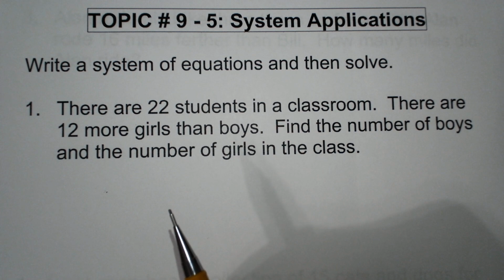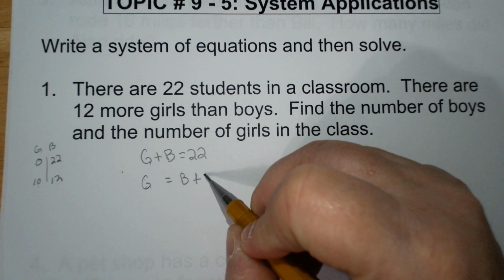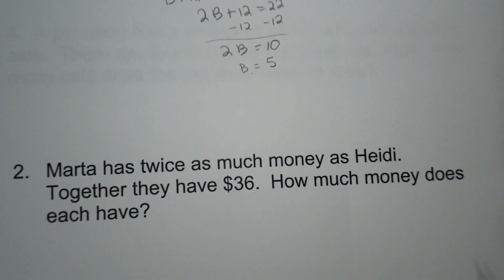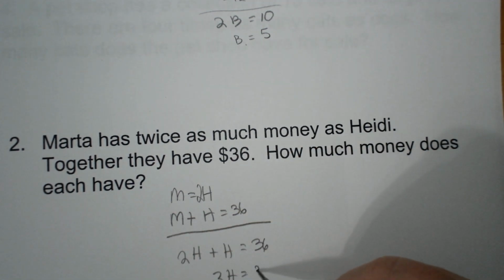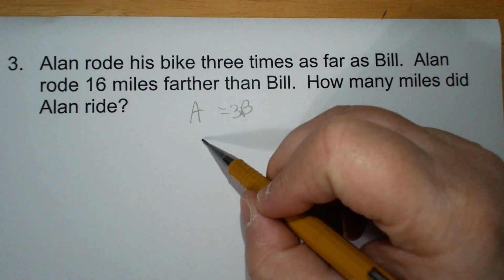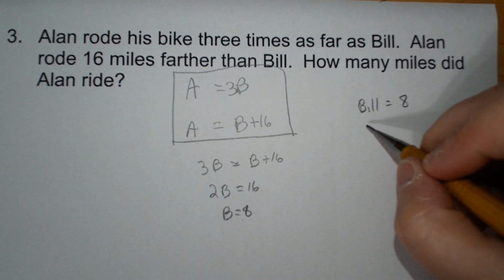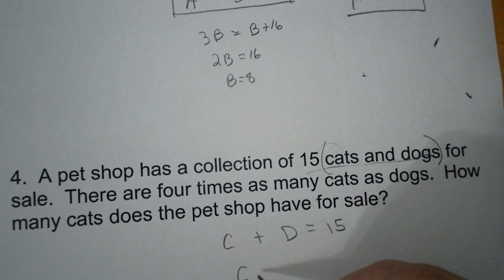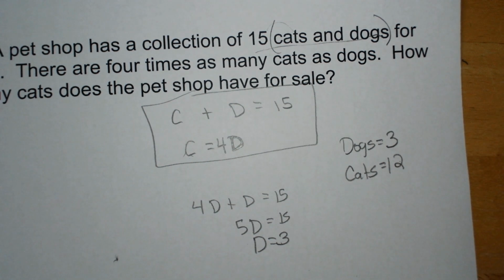9 5 Systems Application Day 1